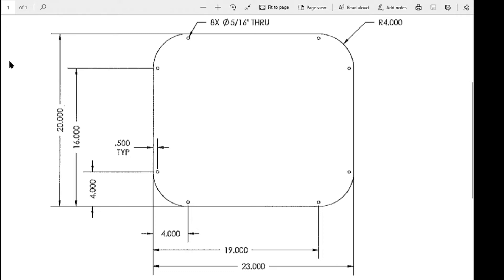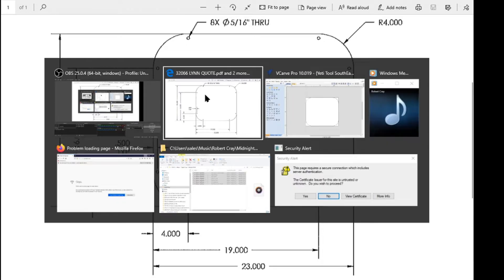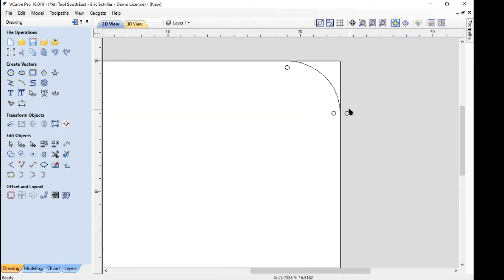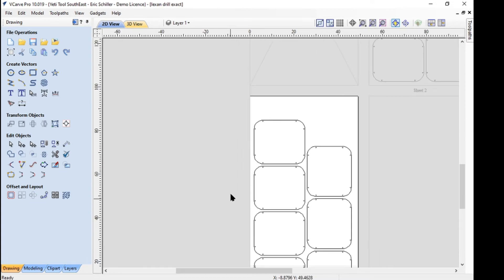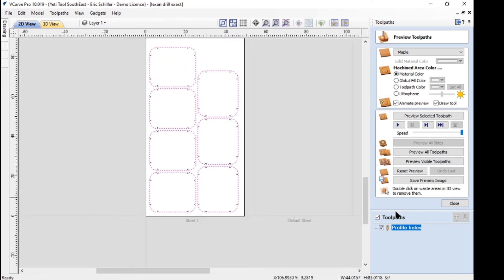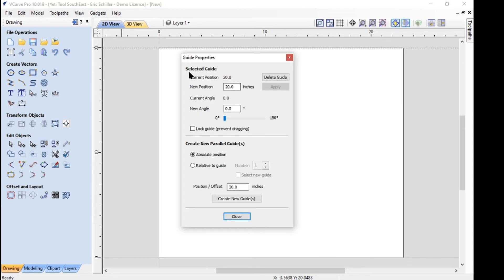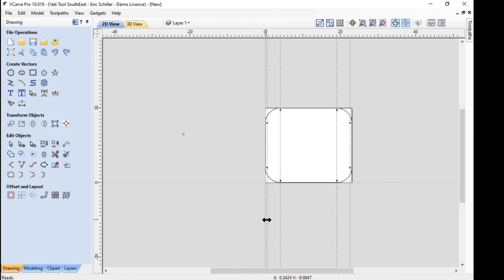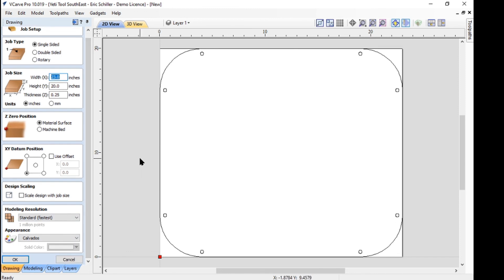Lexan project locating holes to exact locations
I had a customer call to schedule a quick review on best practices using Vectric VCarvePRO to exactly duplicate a drawing supplied by a customer.  He needed hole placement to match - exactly.  Like all software programs, there are several ways to get there --- I'll show you 2 quick ways to get perfect placement of your details.